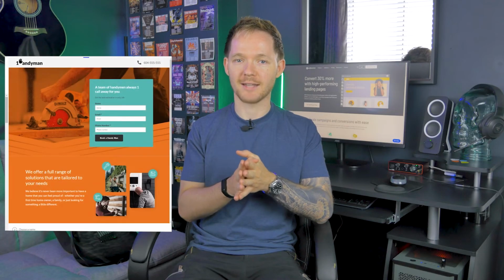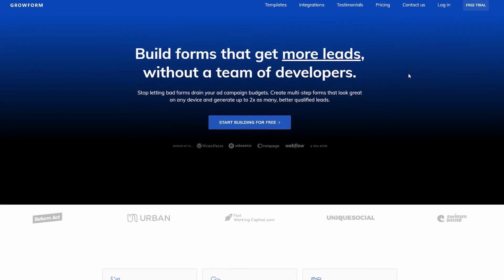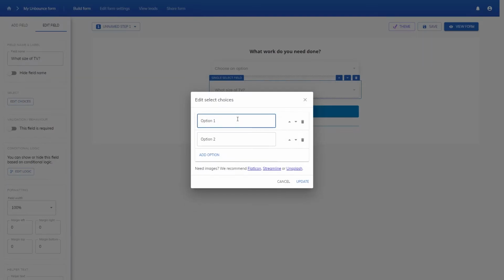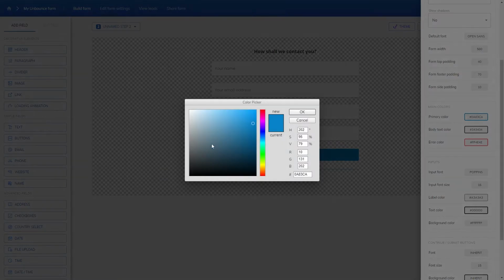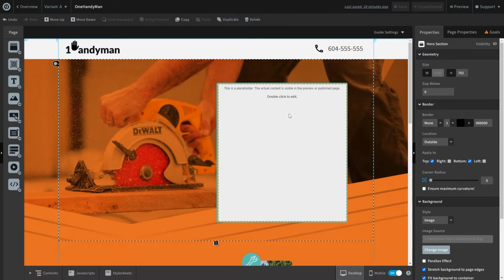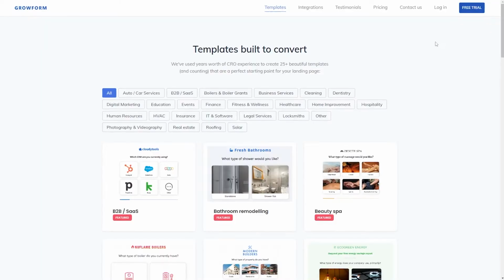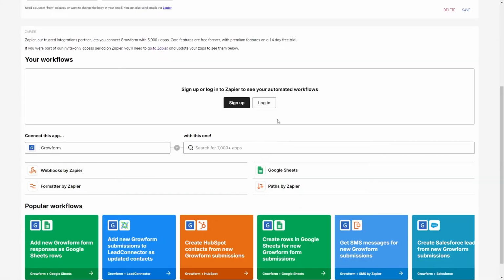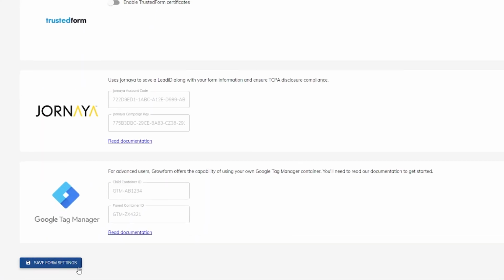How To Create A Multi Step Form In Unbounce (And Boost Conversions)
Looking to build an Unbounce multi step form? This can feel daunting for the uninitiated - but we've got a simple solution for you. In this video, we'll show you how using conditional logic in Unbounce can help convert potential customers into real leads.

→ A guide for using Zapier to integrate Growform with 000s of destinations (blog article)

⏱️TIMESTAMPS

0:00 - Intro and getting started
0:40 - Creating your Unbounce page
1:35 - Creating your multi step form
3:56 - Embedding the form
4:29 - Testing the form
5:32 - Enabling email notifications
5:59 - Integrating with other platforms
6:23 - Enabling conversion tracking
7:07 - Conclusions

✨ ABOUT GROWFORM